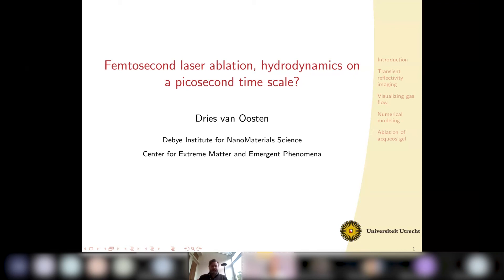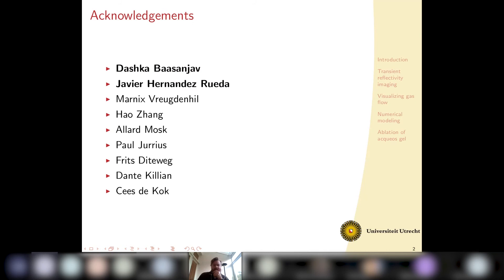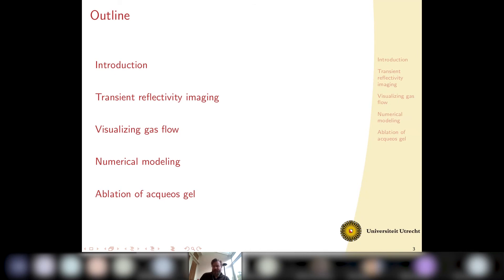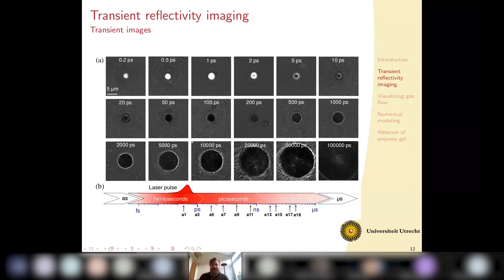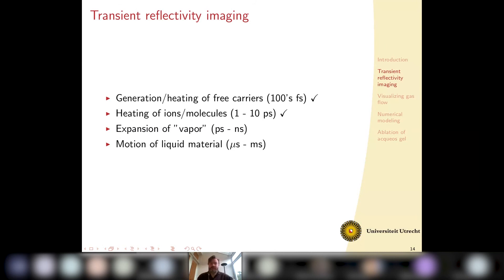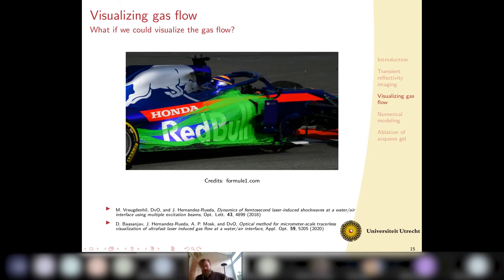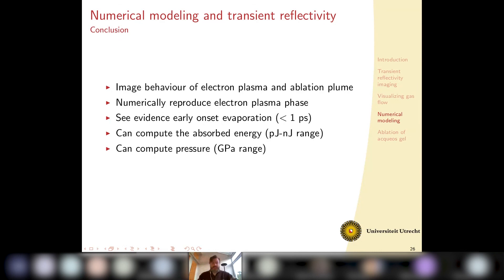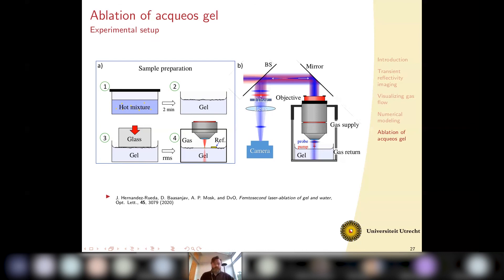Femtosecond laser ablation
Debye colloquium Dries van Oosten: Femtosecond laser ablation